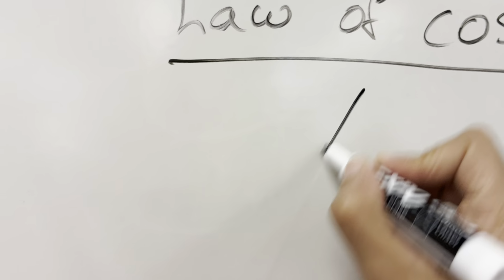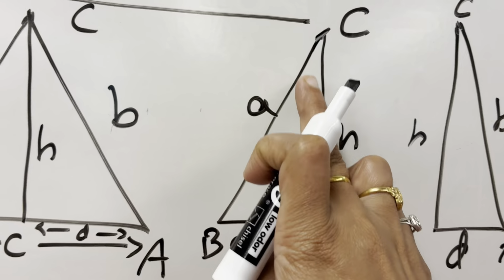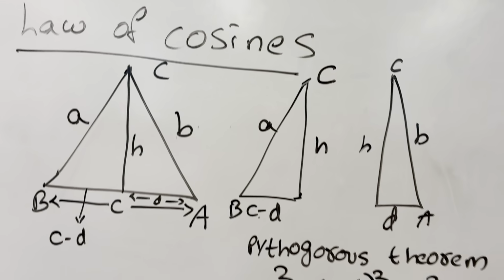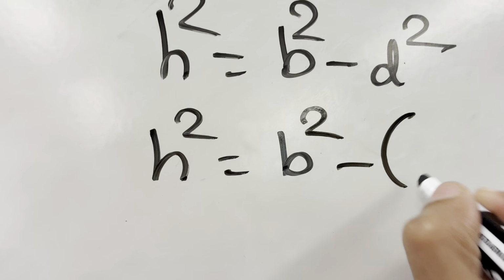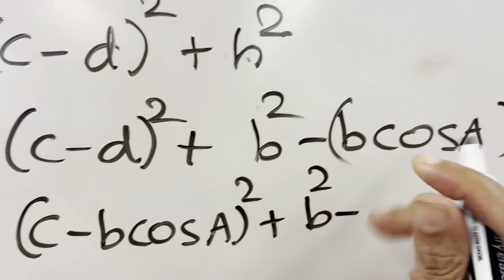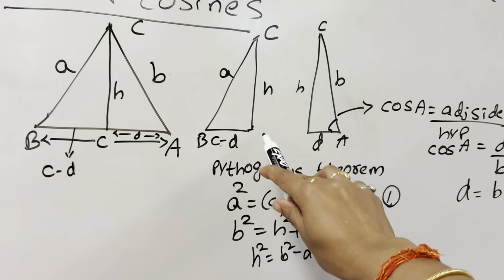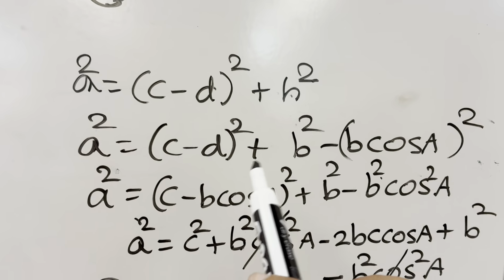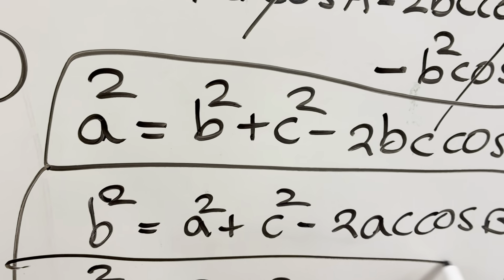Trigonometry:Law of Cosine derivation